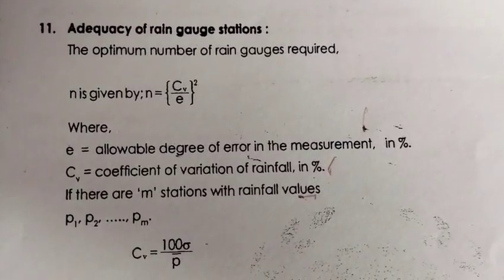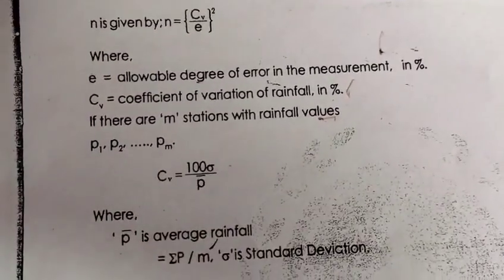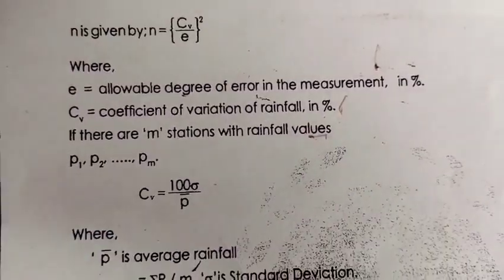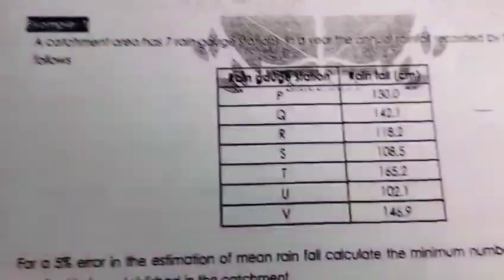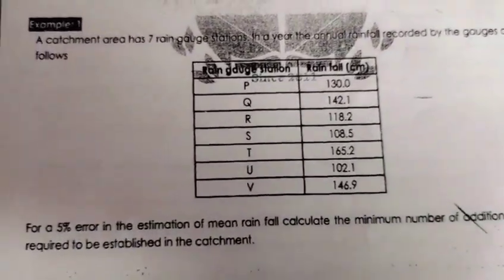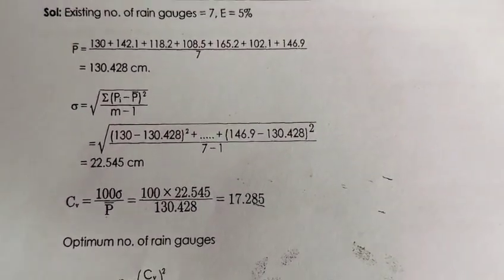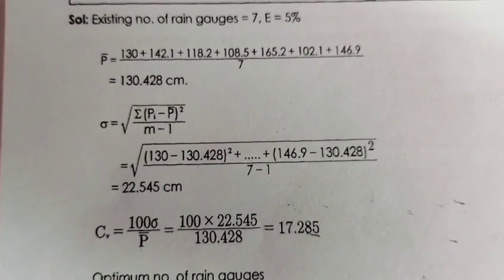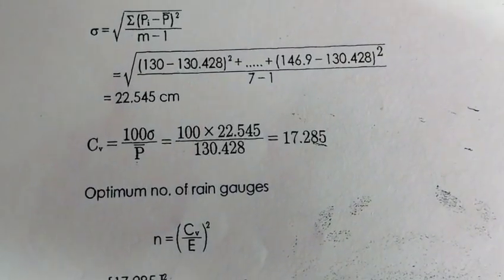Optimum number of rain gauges calculation